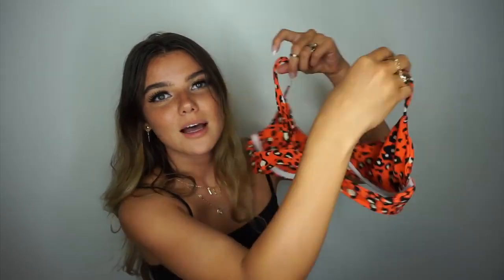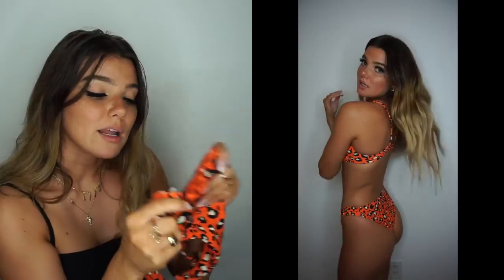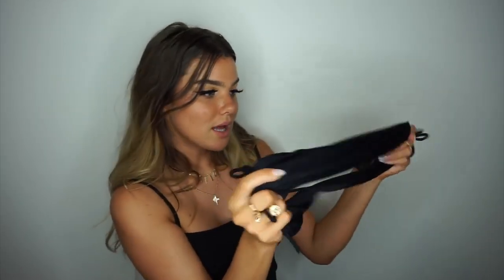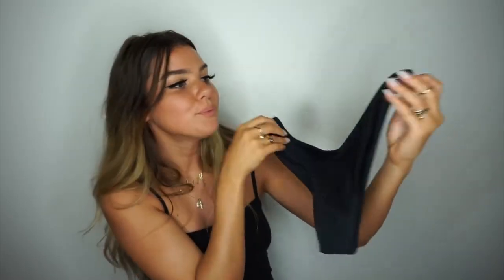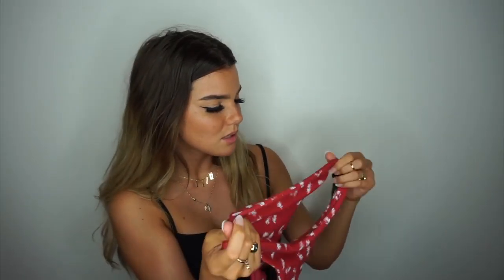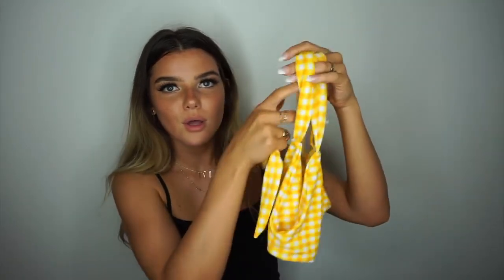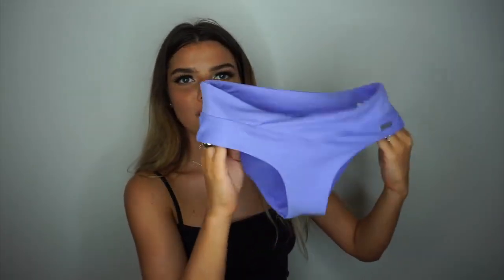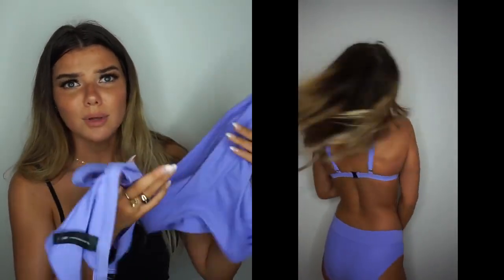Swimsuit Try on Haul